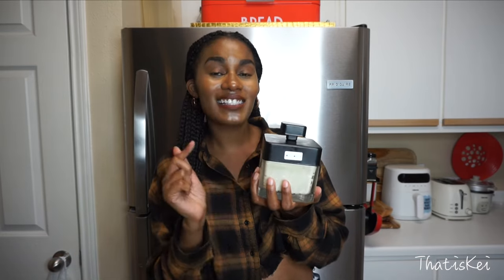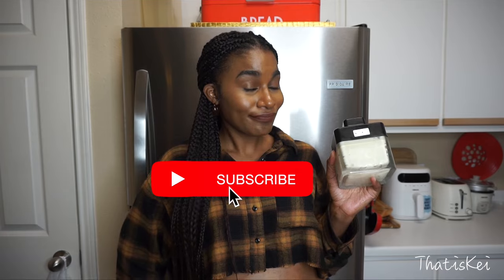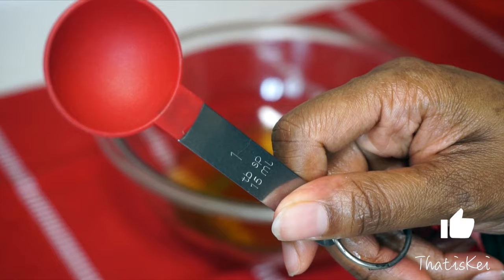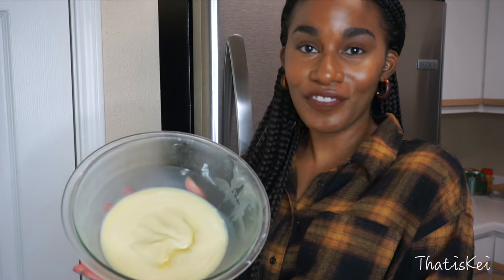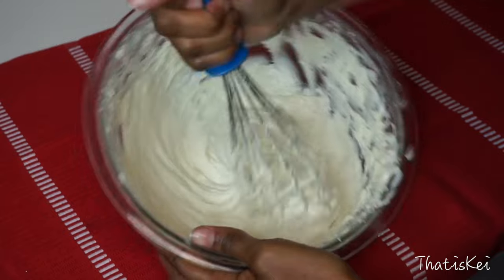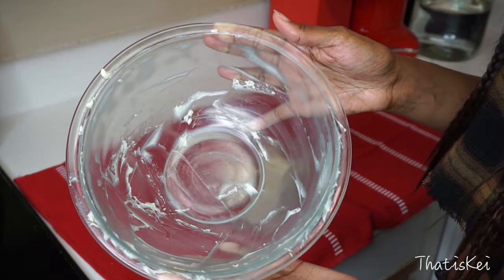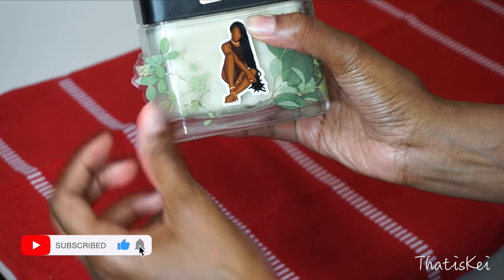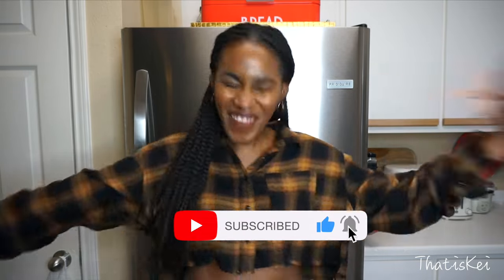DIY Whipped Shea Butter for Dry & Sensitive Skin | ONLY NEED 3 ingredients | sheabutterbaby 🧈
In todays video I show you how to make a whipped Shea Body Butter. It's perfect for a lot of skin types. Including dry, damaged, acne prone, scars, eczema, pregnancy & keratosis pilaris. This homemade body butter ONLY requires 3-5 ingredients. Everything is all natural and feels so luxurious on the skin. It is very gentle on the skin and incredibly moisturizing. Not to mention you will be radiating a natural GLOW! 🤩✨

Shea butter is renowned for its hydrating properties, while the addition of other nourishing oils like grape seed oil, jojoba oil enhances its benefits. This DIY body butter is rich in vitamins and antioxidants, providing deep hydration and promoting healthier skin! 🙌🏾

In this step-by-step tutorial, I'll show you the simple process of whipping together these ingredients to create a fluffy, creamy body butter that feels amazing on the skin. Not only is it cost-effective, but it also allows you to customize the ingredients & scent by adding your favorite ingredients that are best suited for YOU!

✨INGREDIENTS✨
1) Raw Shea Butter (mine is sourced from Ghana)
2) Grapeseed Oil
3) Jojoba Oil
4) Vitamin E Oil (optional)
5) Essential Oil, I used lavender  (optional)

✨BENEFITS OF EACH INGREDIENT🫶🏾✨👉🏾

👉🏾RAW SHEA BUTTER: Deep Moisturization, Rich in Nutrients (vitamins A, E, and F, along with essential fatty acids) Anti-inflammatory, Enhances Collagen Production, Natural Sun Protection, Reduces Skin Blemishes/Acne, Non-comedogenic, Enhances Healing, Softens and Smoothes Skin

👉🏾 JOJOBA OIL: Moisturizing, Balances Sebum Production,
Anti-inflammatory Properties, Rich in Nutrients, Antibacterial, Non-comedogenic, Anti-aging Benefits, Hydrating & Softening

👉🏾GRAPESEED OIL: Lightweight Moisturization, Rich in Antioxidants Properties, Regulates Oil Production, Non-comedogenic, Anti-inflammatory, Absorbs UV Radiation, Hydrating, Nourishing, Tightening and Tones the skin

👉🏾 VITAMIN E:  Acts as a natural preservative in homemade skincare products, helping to extend their shelf life by preventing oils and other ingredients from going rancid! 🙌🏾 It also has Anti-inflammatory Properties, Antioxidant Protection, Enhances Healing, and can Improve the skins texture and elasticity, making the skin appear smoother and more supple!

👉🏾 LAVENDER ESSENTIAL OIL: Antioxidant Properties, Calming and Soothing, Promotes Natural Healing, Balances Skin, Moisturizing, Reduces Redness and Scarring, Relieves Stress and Improves Sleep

✨ When using lavender essential oil on the skin, it's essential to dilute it properly with a carrier oil (such as jojoba oil, grapeseed oil, or coconut oil) to avoid skin irritation, especially for those with sensitive skin. Additionally, performing a patch test before using it extensively is recommended to check for any allergic reactions! ✨